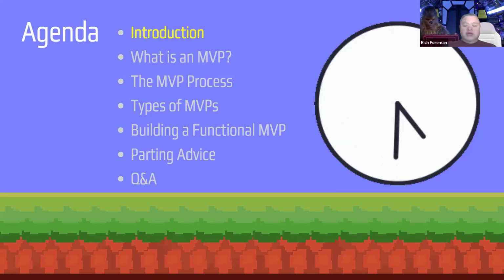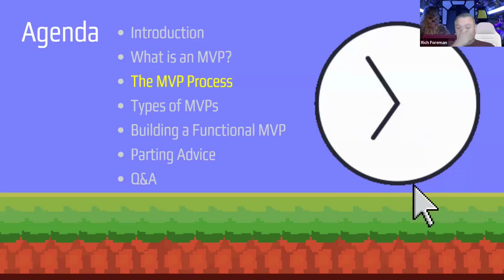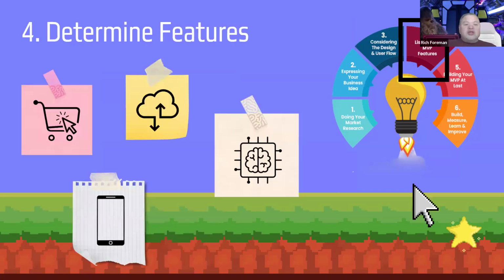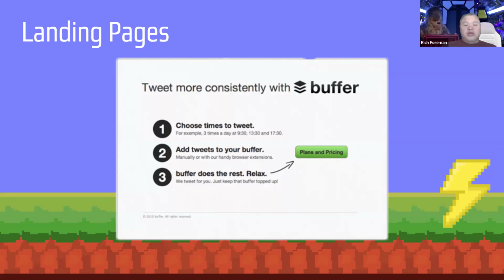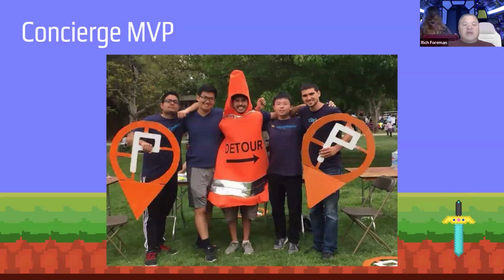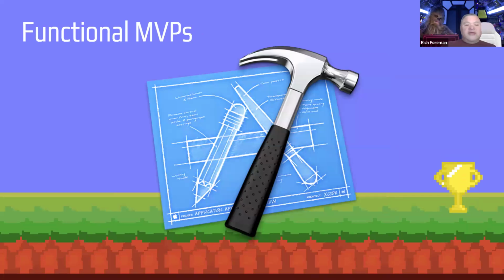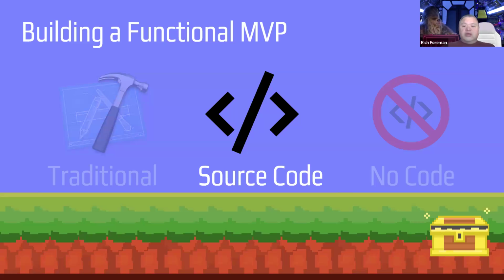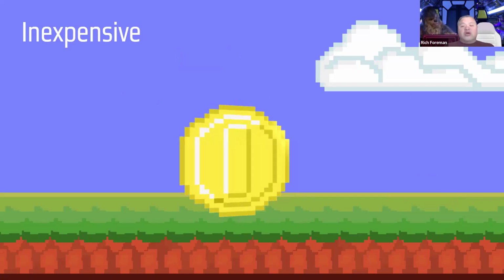How to Build an MVP in 30 Days or Less!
Recorded on  Friday,  October 25, 2024

Rich Foreman, the co-founder of Apptology, discusses how to build a minimum viable product (MVP) in 30 days or less.

In this video, Rich covers:

1) What is an MVP?

2) The MVP Proces

3) Types of MVPs

4) Building a Functional MVP

5) How to Manage Costs

6) How to Manage Time

And more!

About the Speaker:

Rich Foreman is currently the COO for IGH Naturals. Previously, as founding CTO, Rich led the team that developed the CordicoShield / CordicoFire Wellness App. Cordico was honored with the Sacramento Innovation Award in 2021. After achieving a seven digit ARR, Cordico was acquired by Lexipol in 2020.

Rich holds a BS in Industrial Engineering from the University of Washington, an MPA from Troy State University and was an officer in the U.S. Navy. Rich co-authored a book, "Tap into the Mobile Economy." . He has been featured on KCRA3, NEWS10, 1170 Tech AM PowerDrive, Business Radio Money 105.5, SiliconIndia, the Sacramento Business Journal, and the Sacramento Bee. Rich is also the Founding Director of the Sacramento Chapter of Startup Grind and served a term as Utility Commissioner for the City of Folsom. Rich is a regular contributor to TechWire.net and StartupSac.com. Rich is the co-founder of Apptology which was named Small Business of the Year in 2014 by the Sacramento Asian Pacific Chamber.